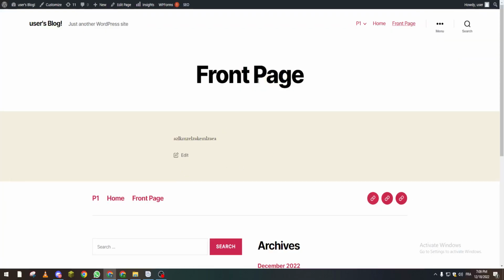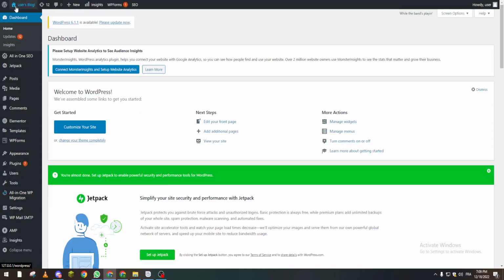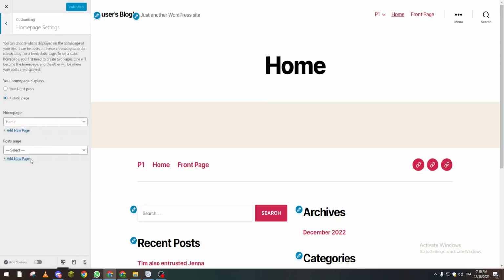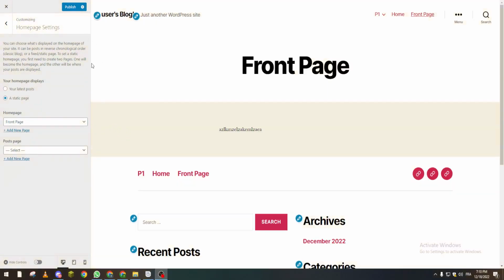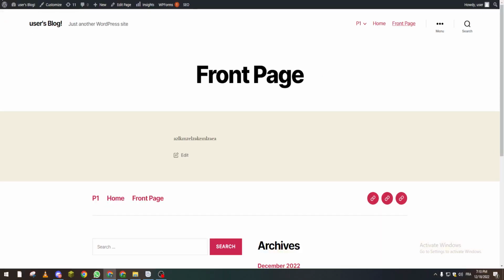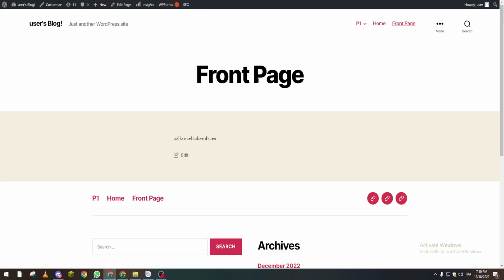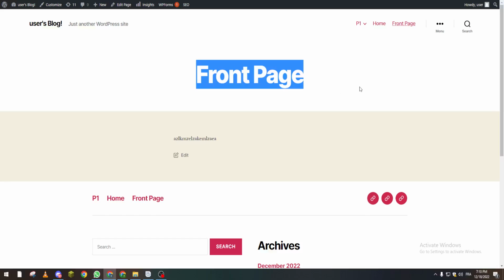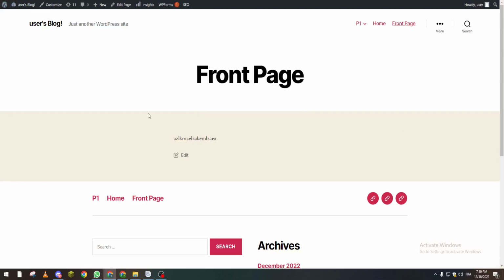How To Set Front Page WordPress Tutorial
Today we talk about wordpress,set front page wordpress,wordpress for beginners,wordpress blog page